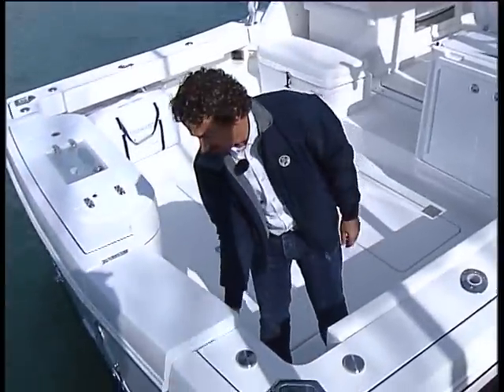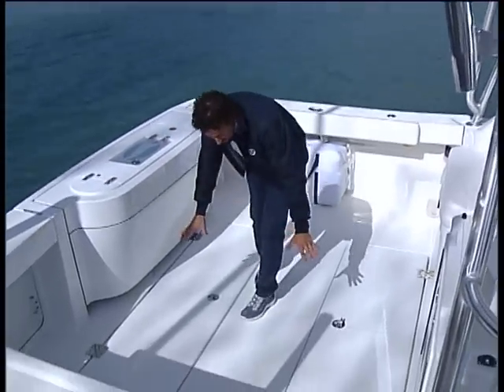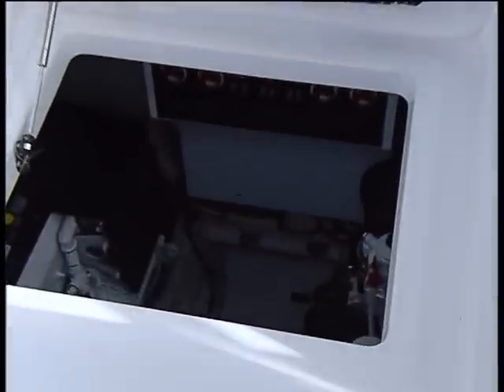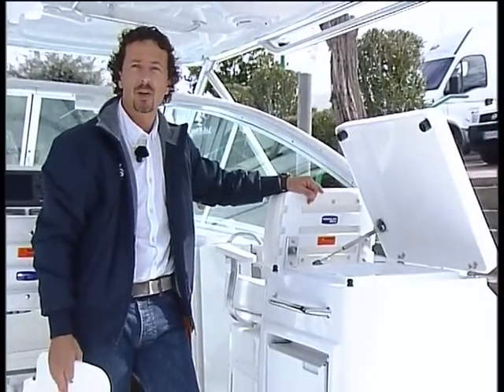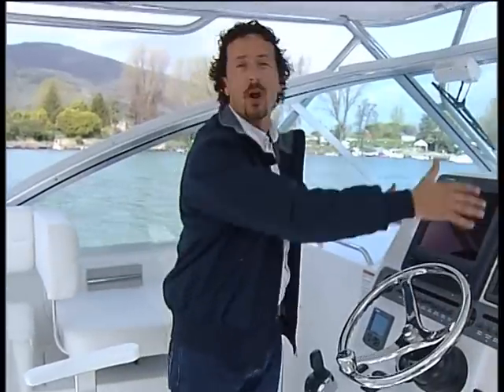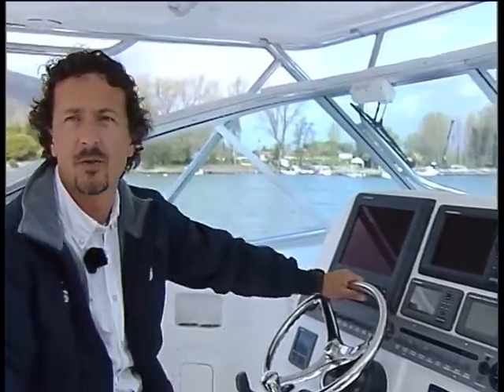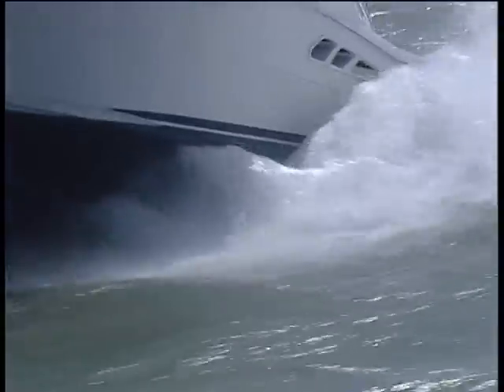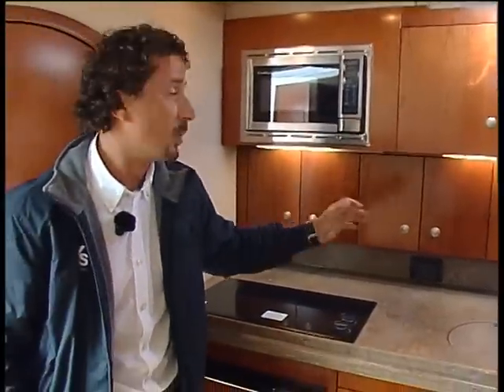World Boat ( Rampage 34 Express)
Here's the test of the RAMPAGE 34 EXPRESS